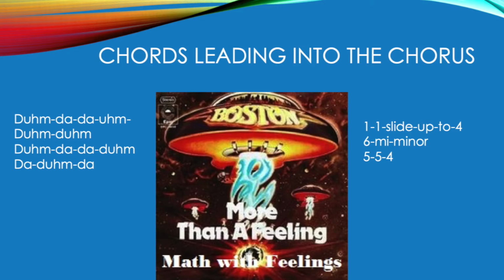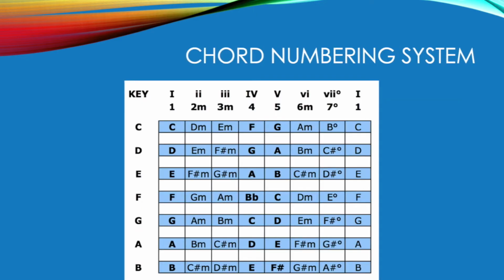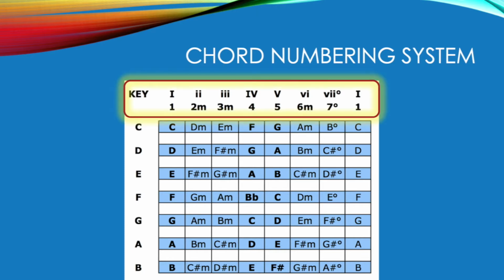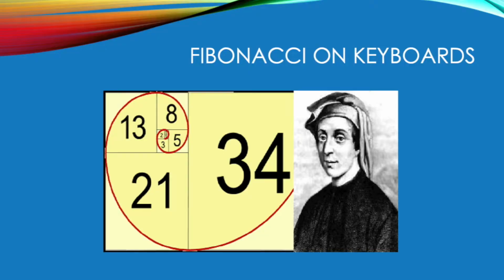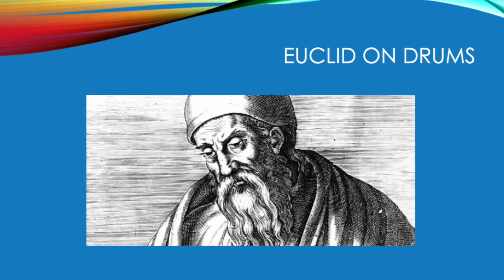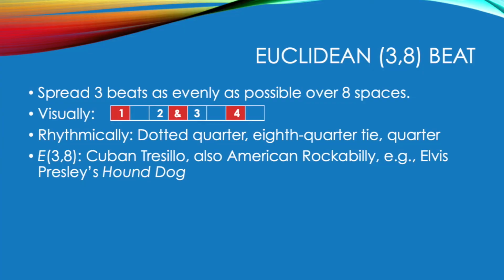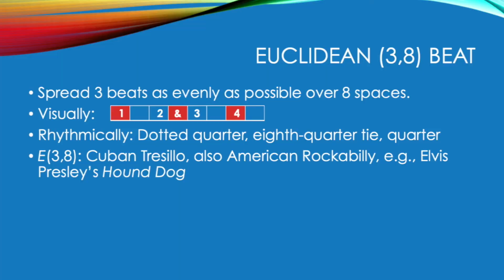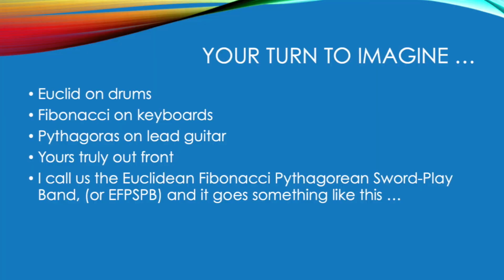7 for 7: Music is Math with Feelings, David Sword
David Sword, a math consultant, discusses how music is an applied expression of mathematics. He explores how musical notes show up in mathematical patterns, while demonstrating how musical history relates to Pythagoras, Fibonacci and Euclid.

This talk was part of the “7 for 7” session at the 2019 T3™ International Conference. “7 for 7” features seven speakers — each delivering a seven-minute talk on a timely, relevant topic in math, science or STEM education — to inspire new ideas and a passion for teaching.